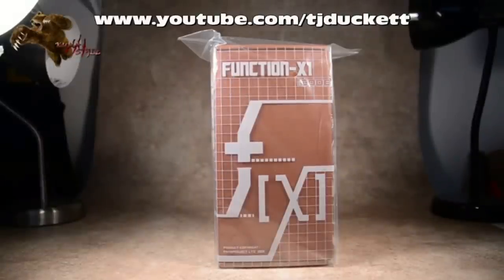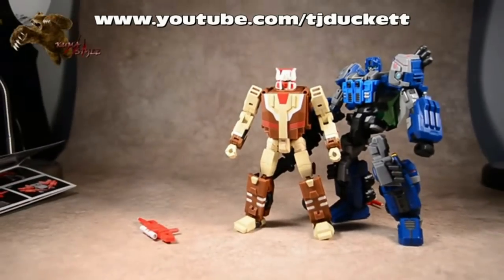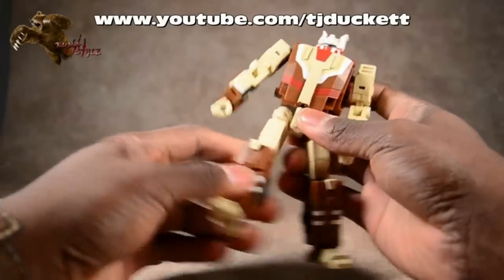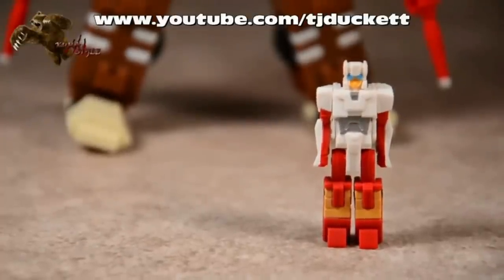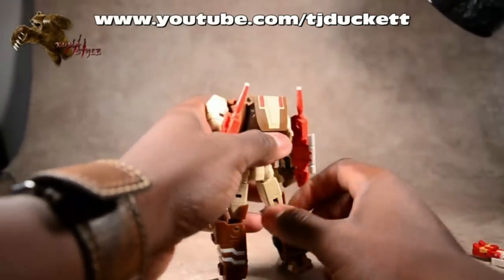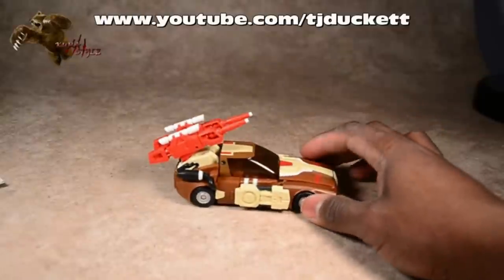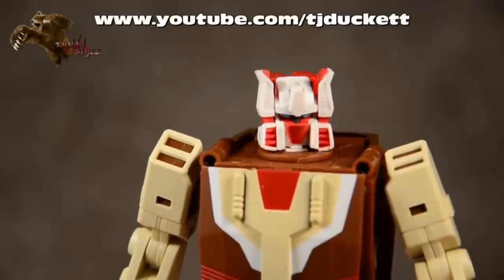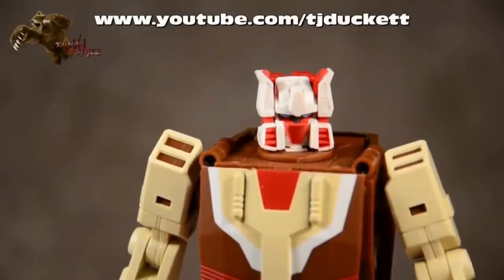Optibotimus Spotlight Review: TJDuckett FansProject Function X1 Code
Places where i buy my Transformers AMAZON Optibotimus Spotlight Review: TJDuckett FansProject Function X1 Code